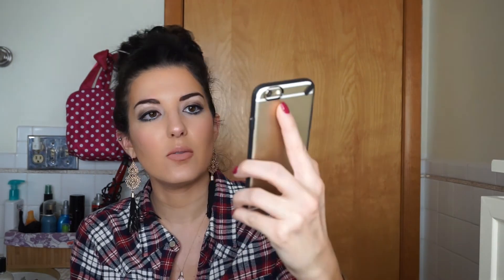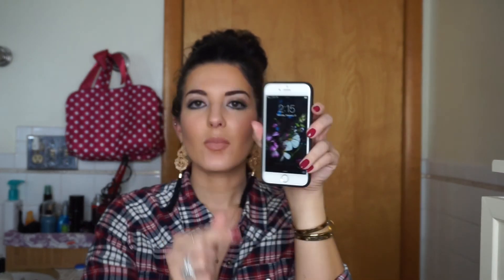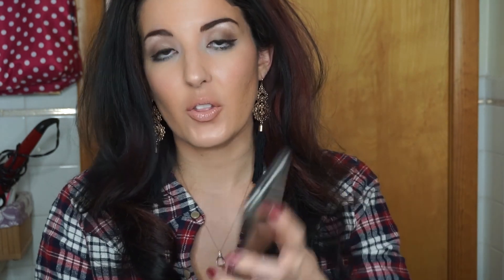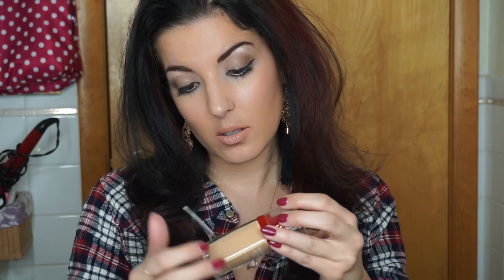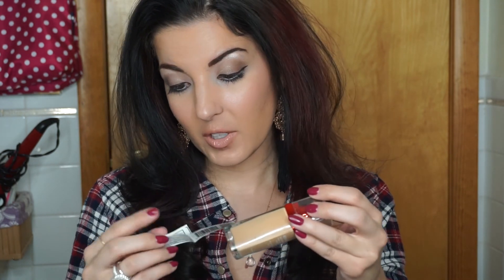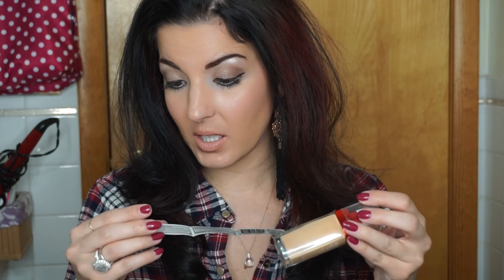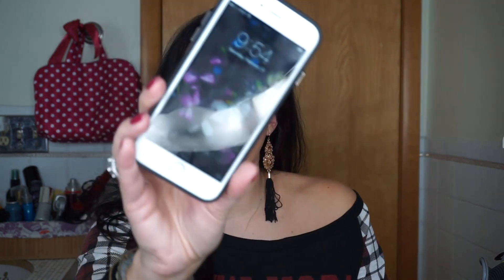First Impressions | Revlon | Age Defying Firming & Lifting Foundation | How to keep a youthful glow